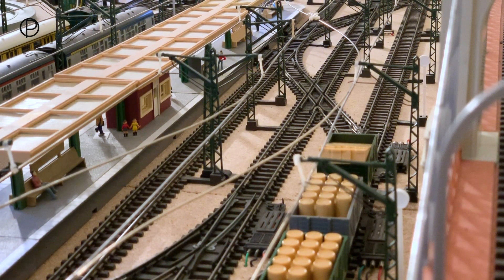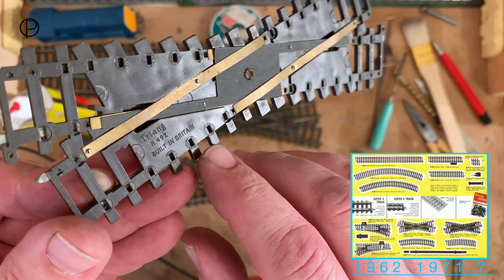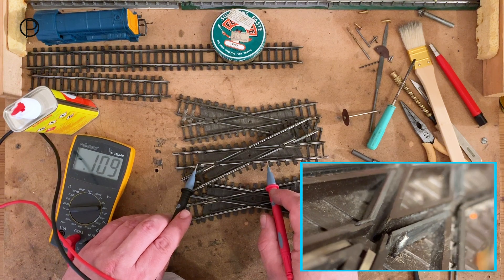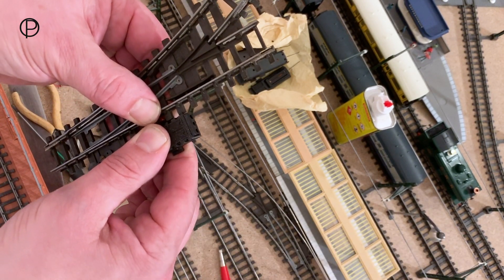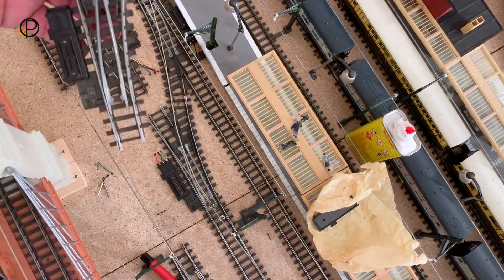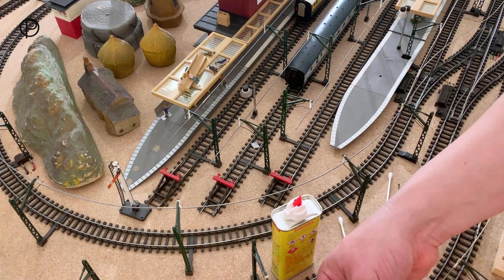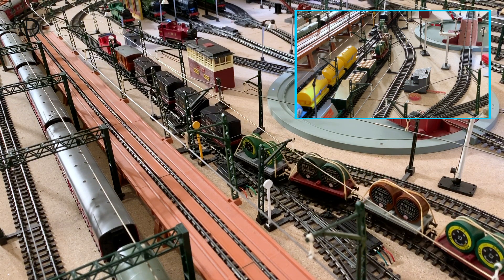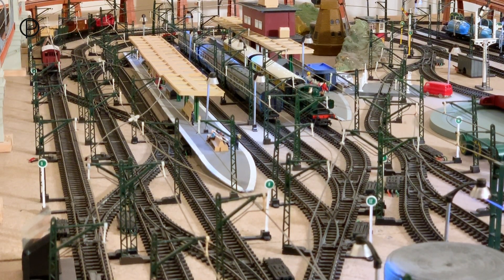Removal, adjusting and refitting of Tri-ang Hornby R.492 Diamond Crossing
Removal, adjusting and refitting of Tri-ang Hornby R.492 Diamond Crossing (c1962-70?) with a swift look at R.493 Diamond Crossing in poor condition. And shunting with R.455 Industrial Locomotive 0-4-0 Tank Locomotive (c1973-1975).